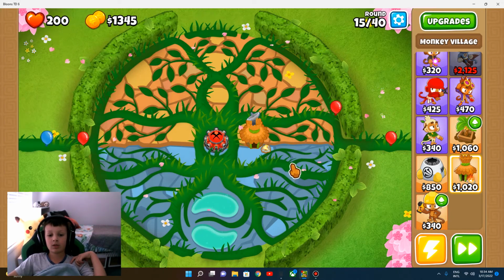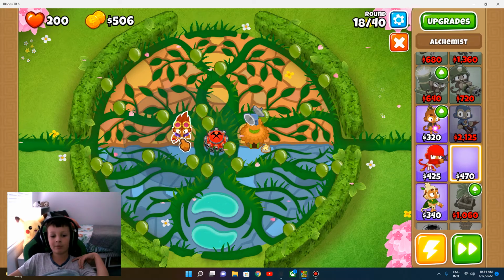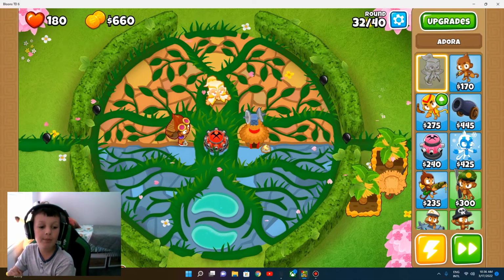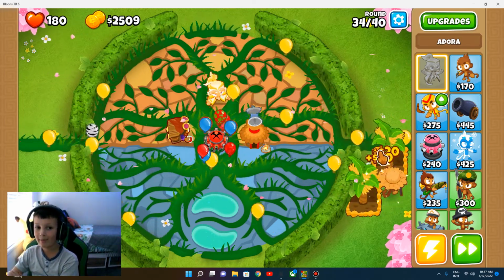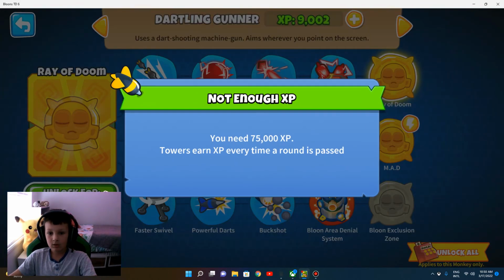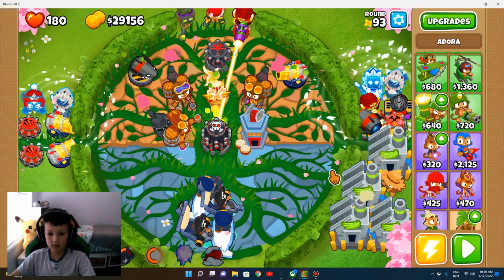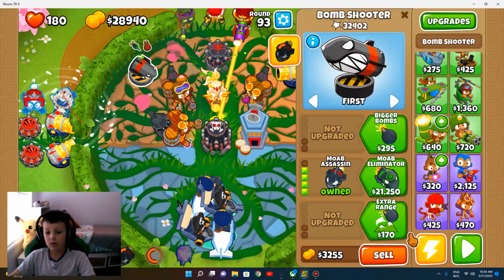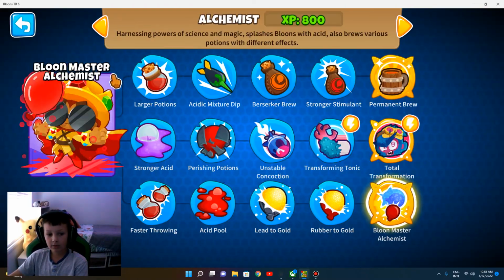bloons td6 round 103!